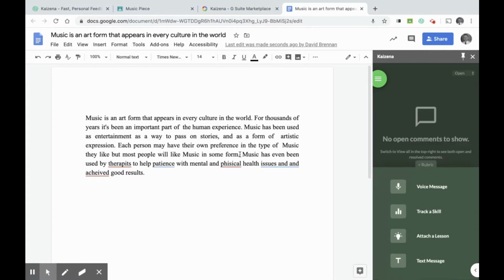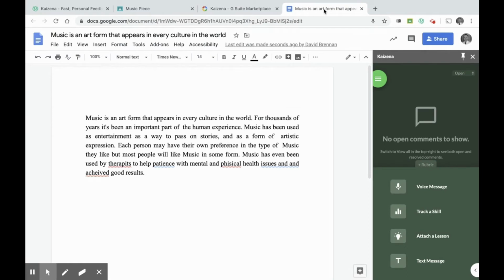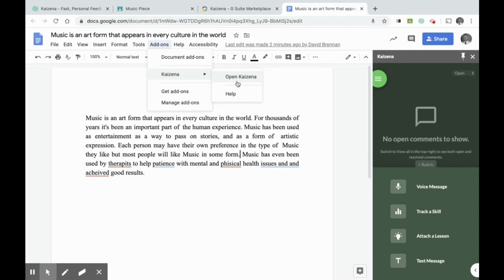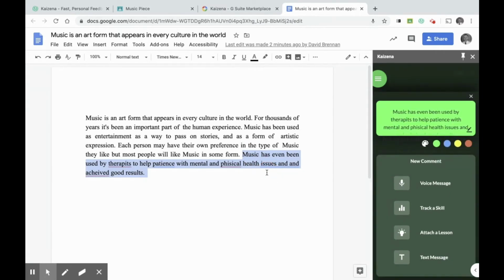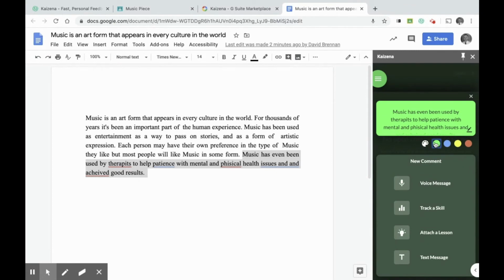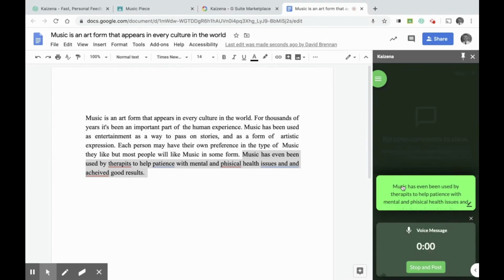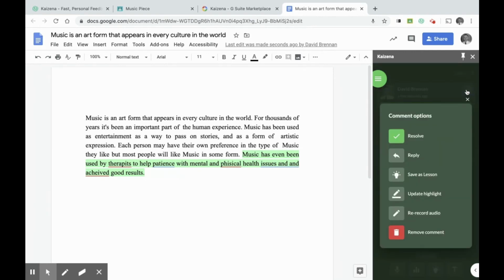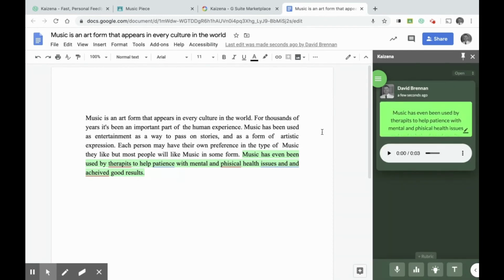Kaizena - Teacher Feedback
This screencast provides an overview of how teachers can use Kaizena.

Kaizena is a Google Docs add-on that can be used to provide voice feedback to pupils or students.

Please note that both the teacher and pupil/student will need to have the add-on activated on Google Docs.